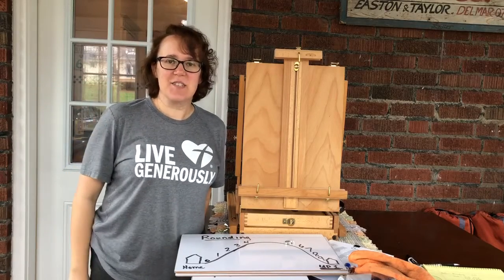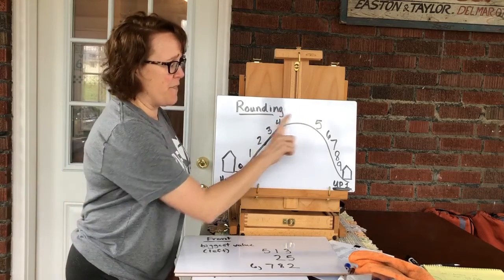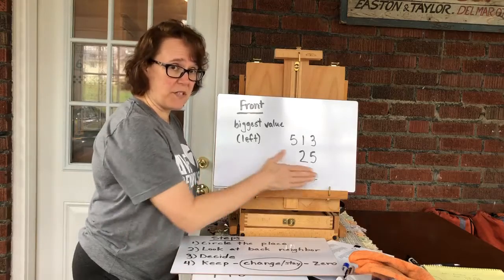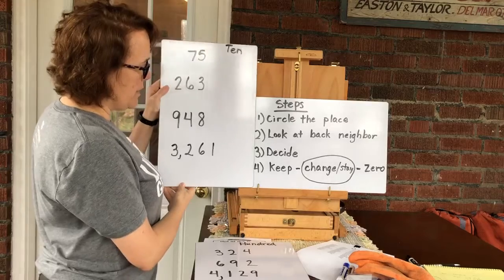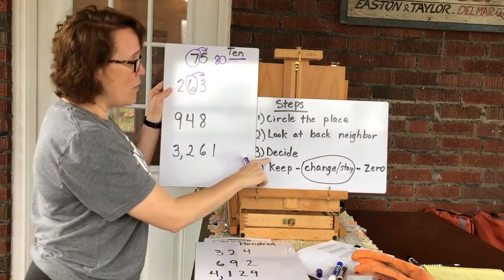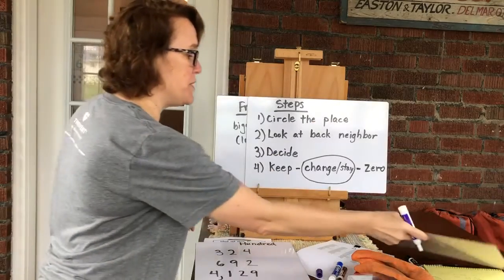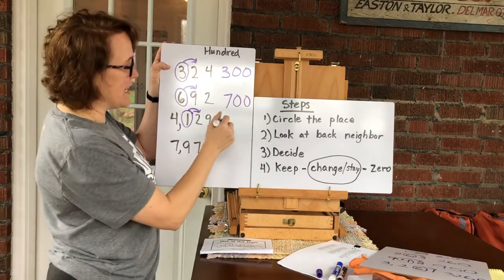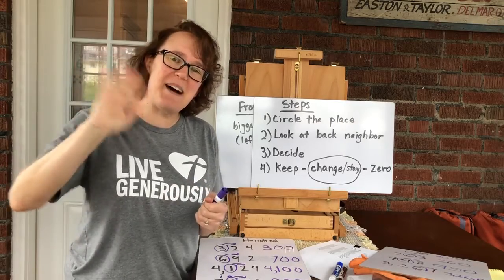Basic Math: Review Rounding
Practice rounding to the nearest ten and hundred.